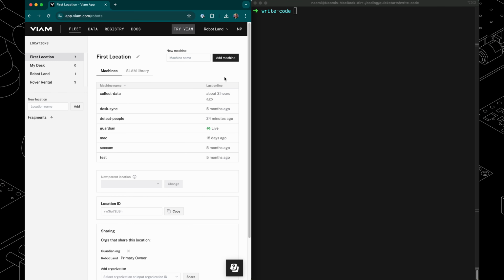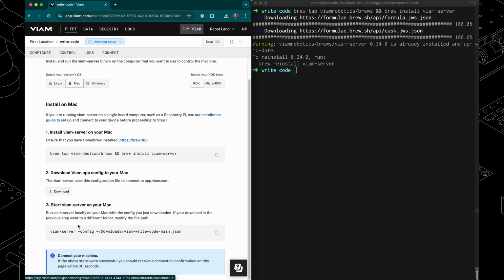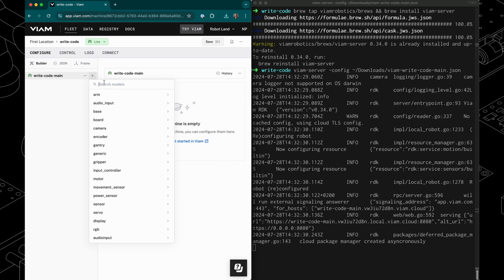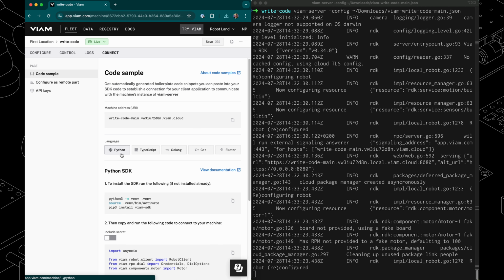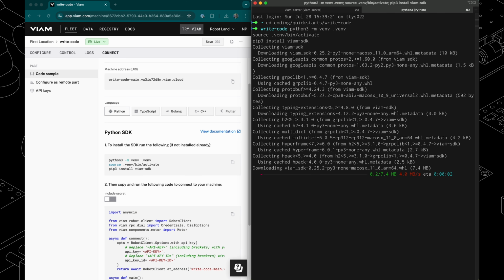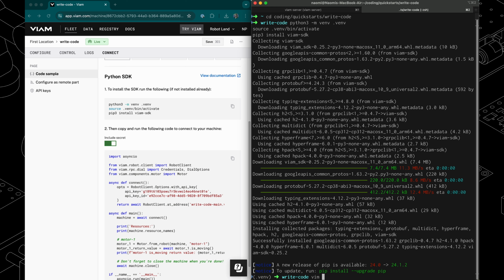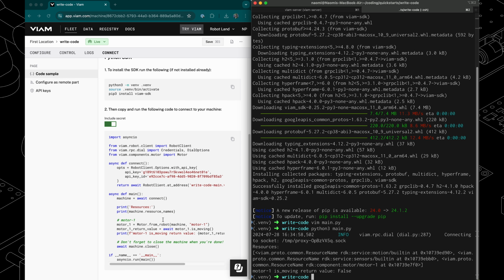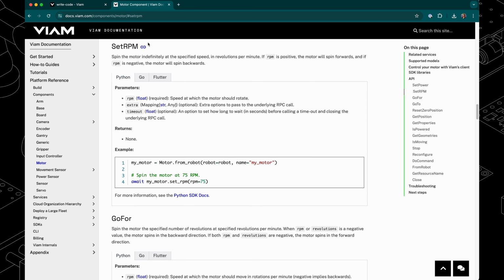How to control machines with code in 4 minutes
Learn how to write and deploy code to control your machine using Viam open-source software.